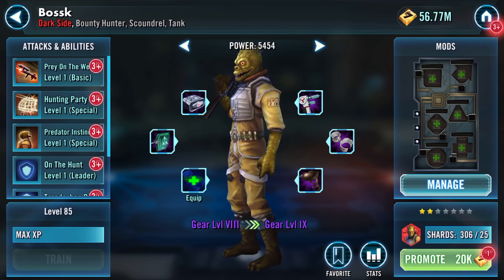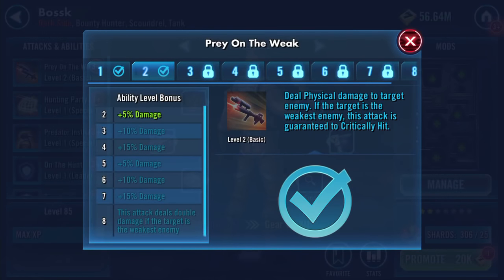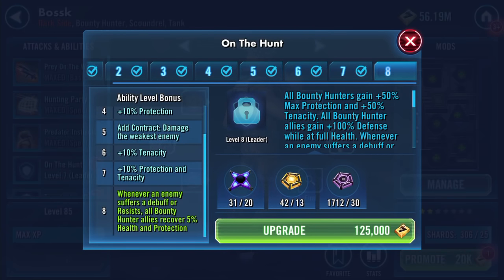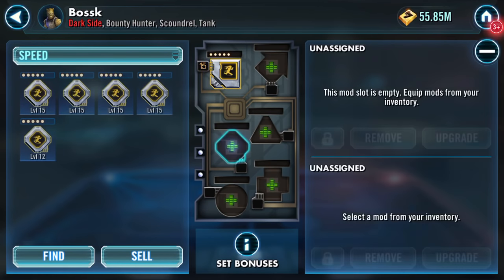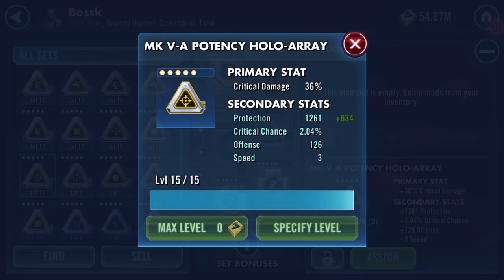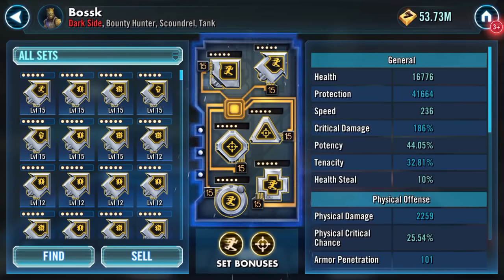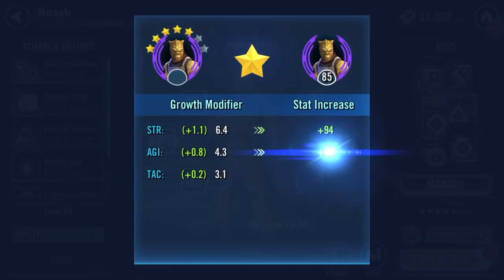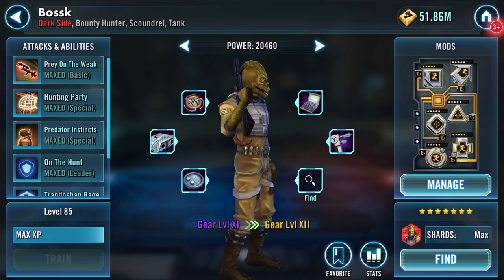Gearing up Bossk from VIII to XI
Plus attacks and abilities (inc lead zeta) and a few promotions